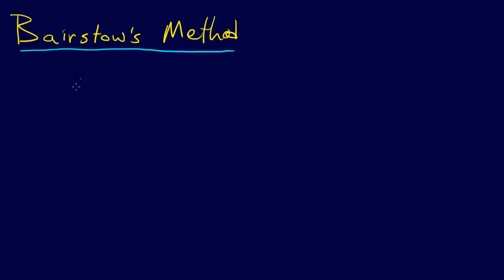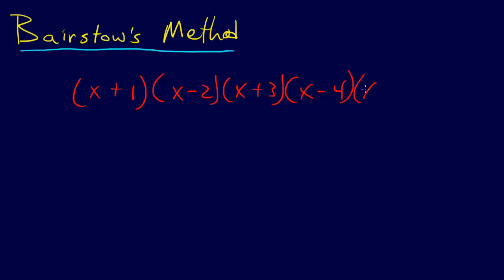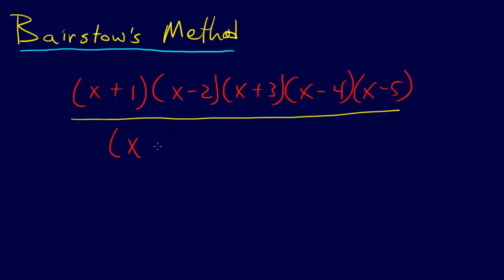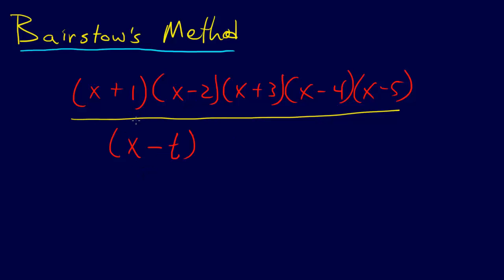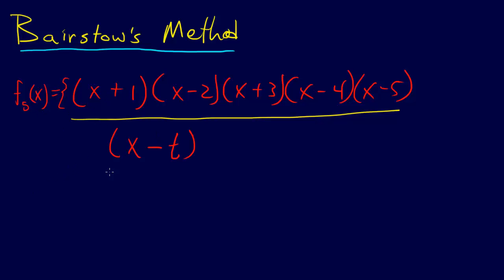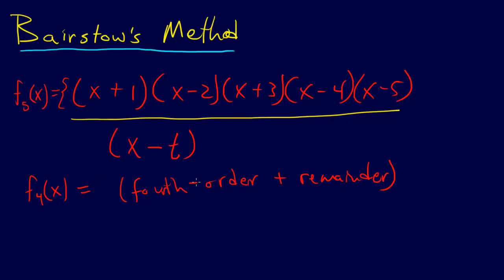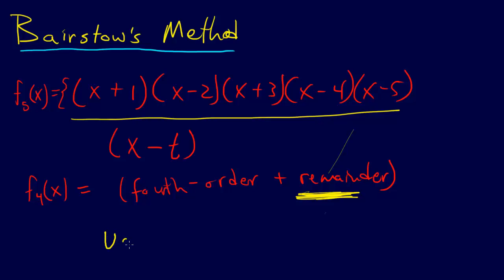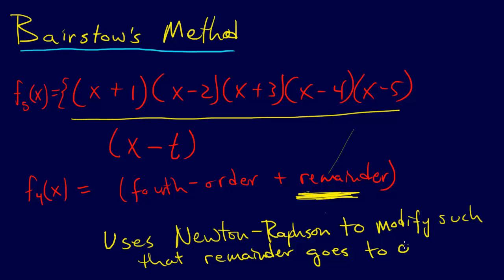2.3.8-Roots: Bairstow's Method